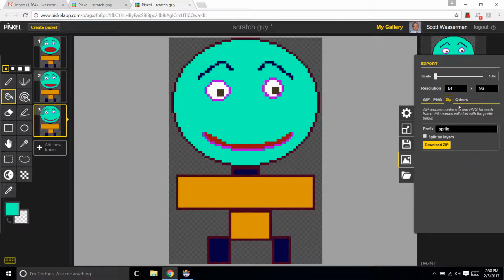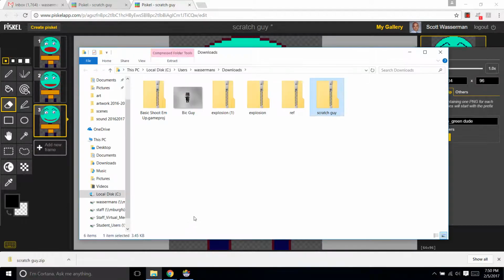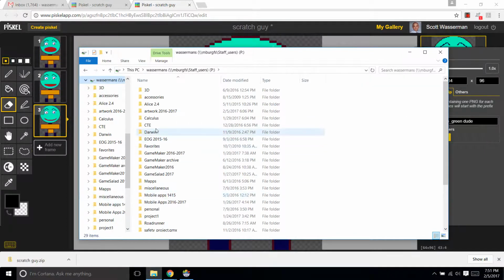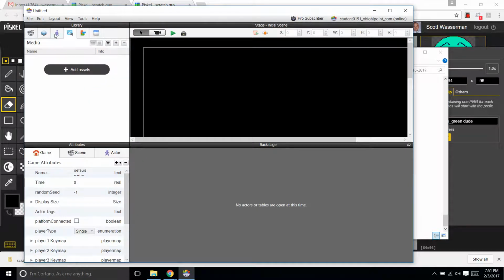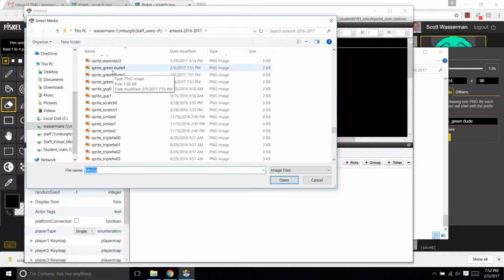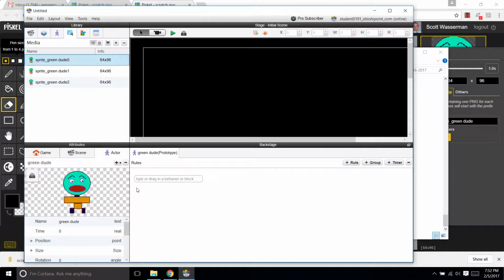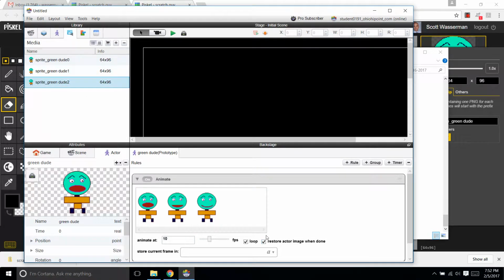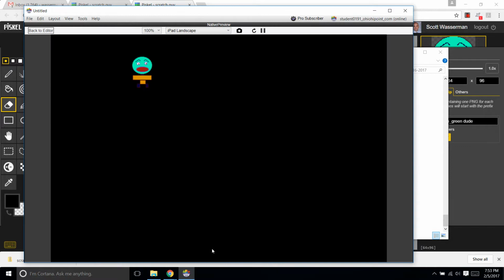GameSalad- importing a Piskel animation